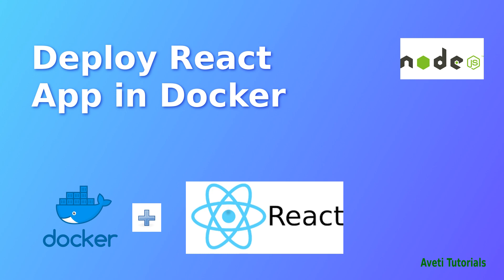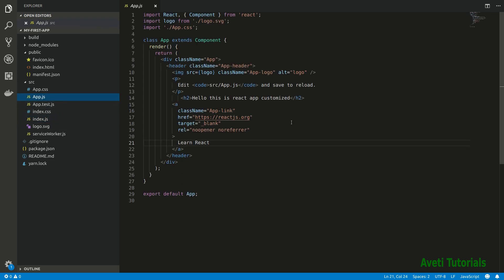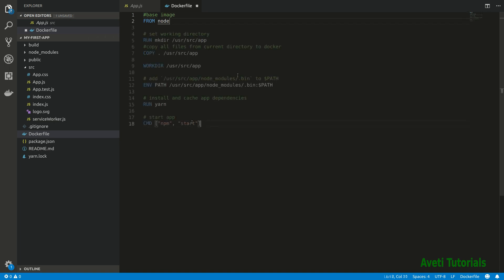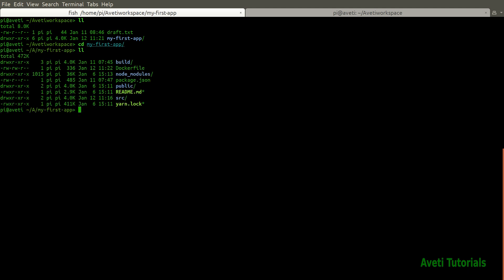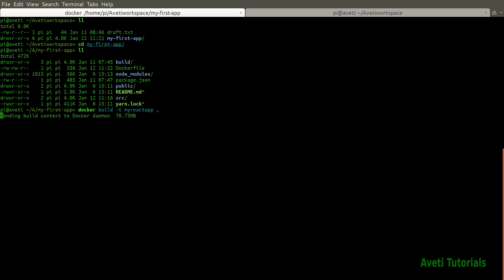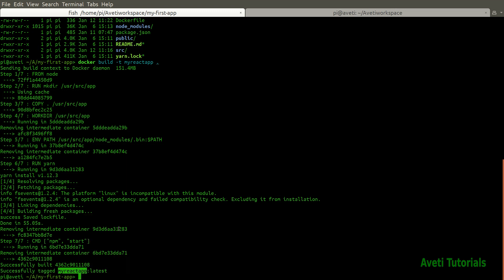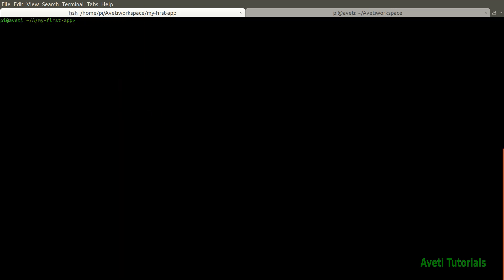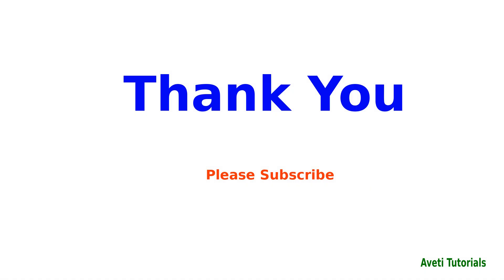Deploy React app in Docker Container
This tutorial shows how to deploy React App in Docker Container. First we build a React app Docker Image , then deploy using docker run command.